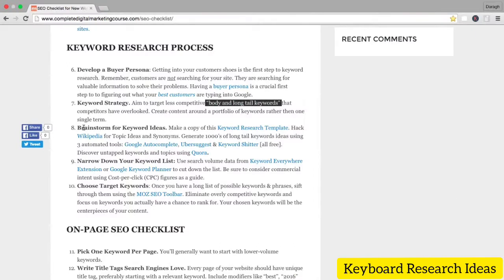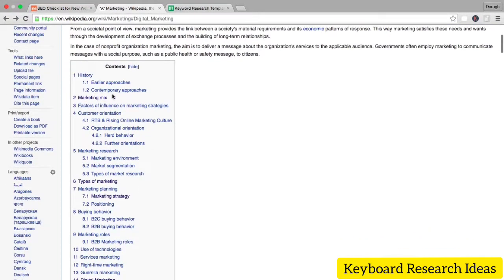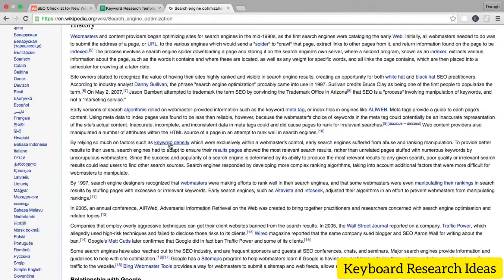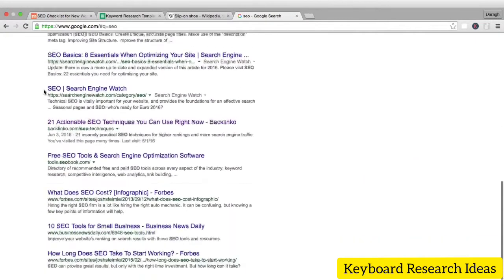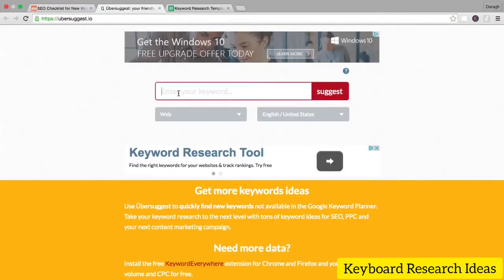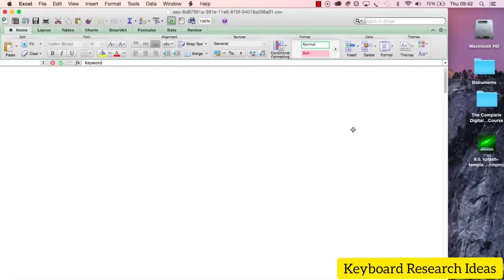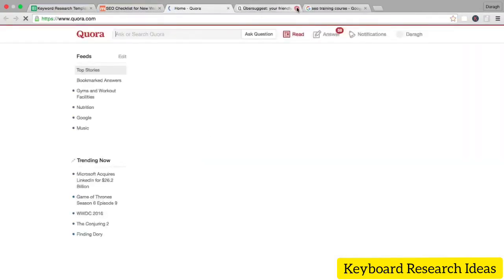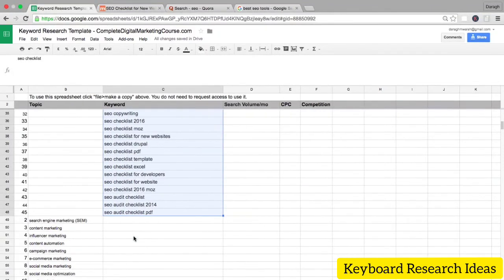More than 1000 Keywords Ideas..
One of the major goals of a website is to target relevant traffic that may turn into buyers. Getting this targeted audience requires the use of search engine optimisation (SEO) strategies, such as applying keywords, integrating content optimisation, improving user experience, finding appropriate word counts and optimising meta titles or meta descriptions. Using the right keywords is an important aspect of SEO, as it can determine how many and what kind of visitors may discover your website. In this video, we discuss what keyword research is, where and how to do keyword research and its benefits with examples.